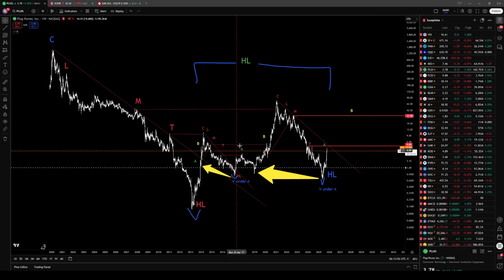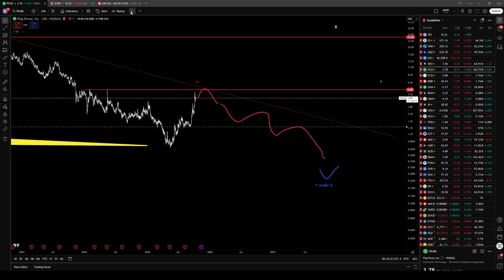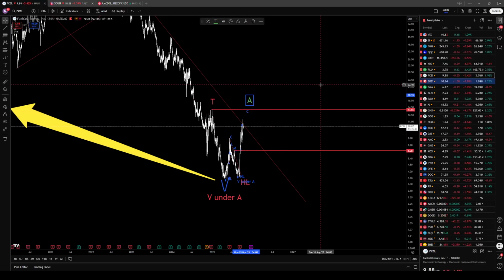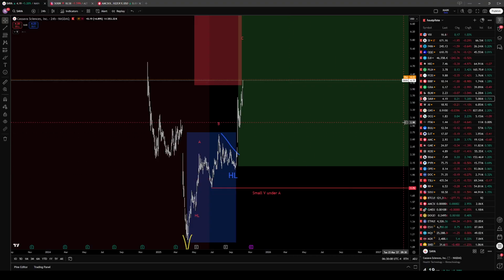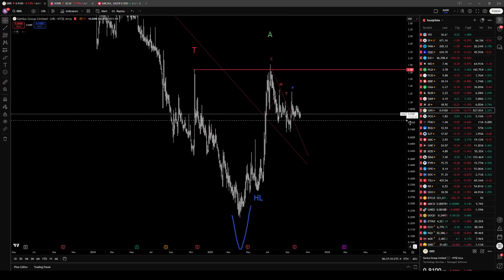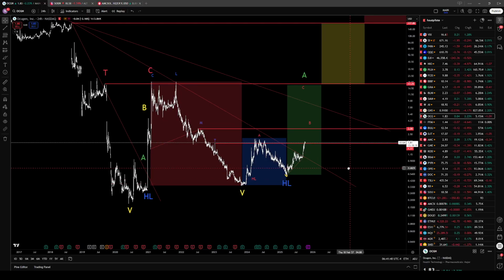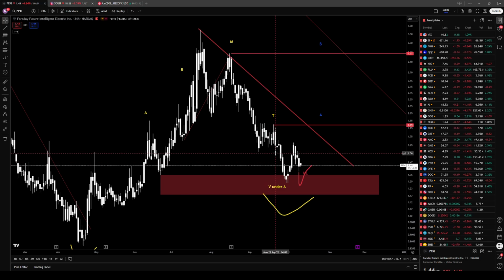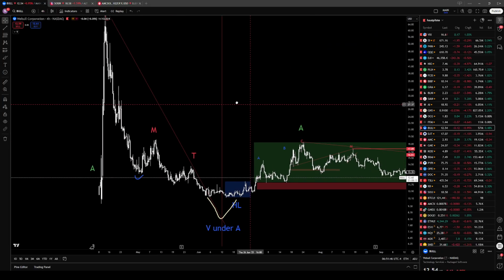FractalTracking FCEL / GRAB / BLNK / SAVA / GNS / OCGN / FFAI / C3.AI / BULL/PLUG (english version)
Analytics Stock  FCEL / GRAB / BLNK / SAVA / GNS / OCGN / FFAI / C3.AI / BULL/PLUG